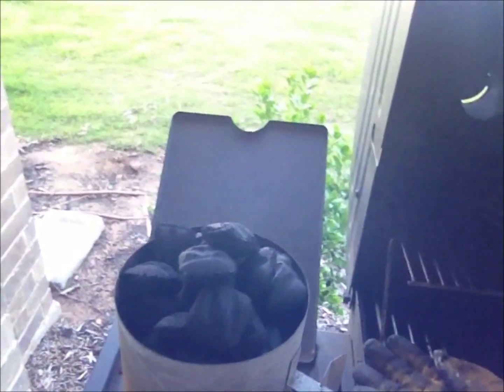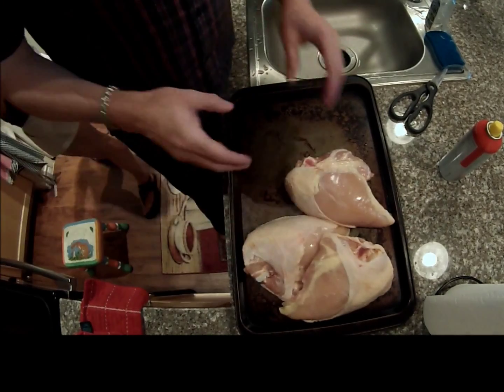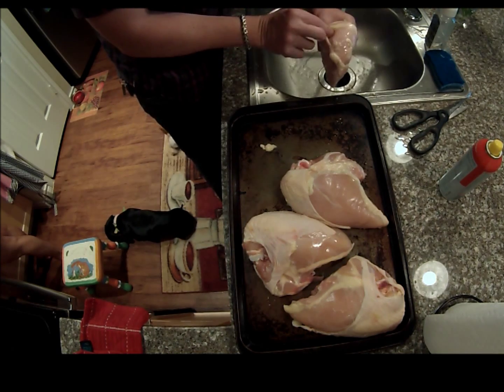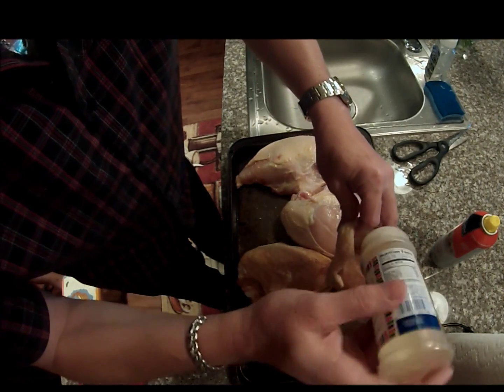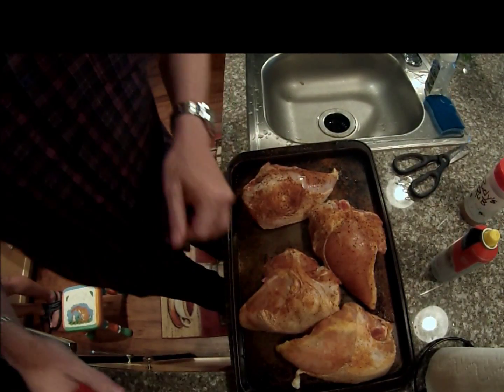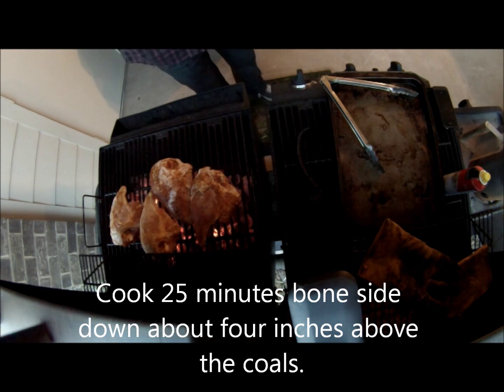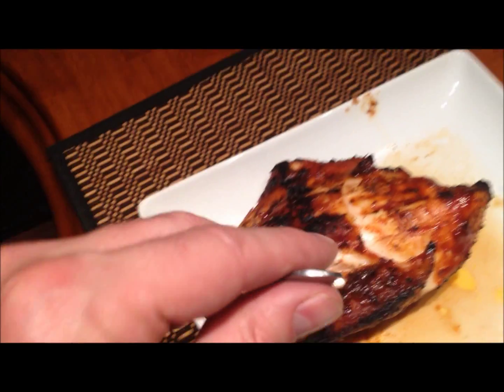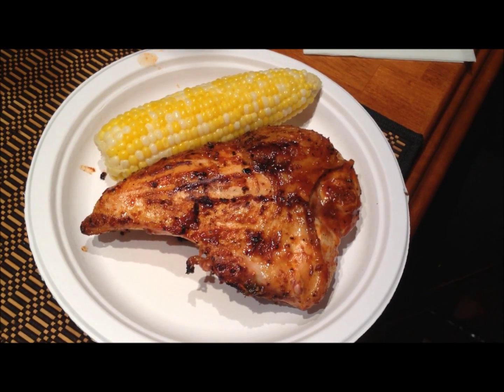The Perfect Texas BBQ Chicken Breast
Check out this fool proof way to cook bone-in chicken breast over coal. You'll get perfect results every time!